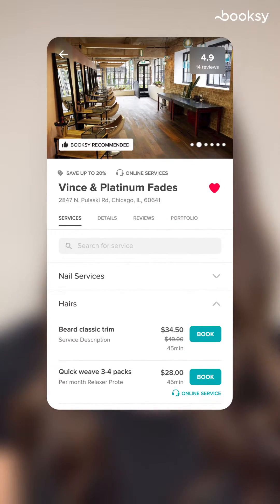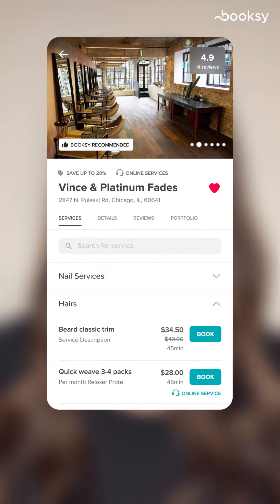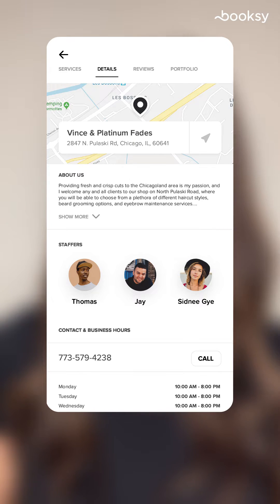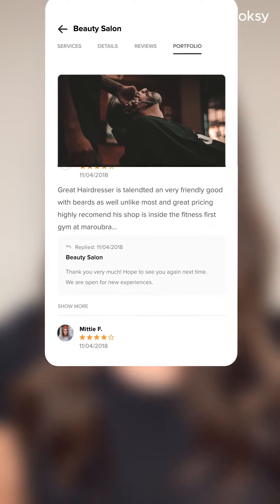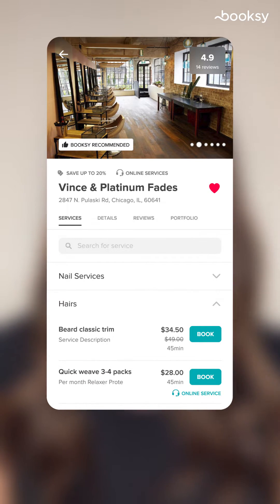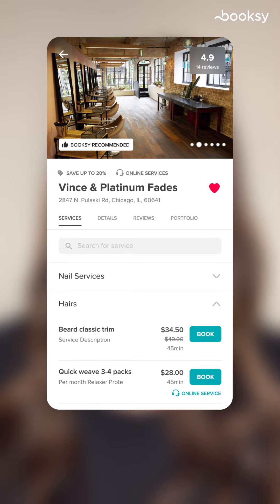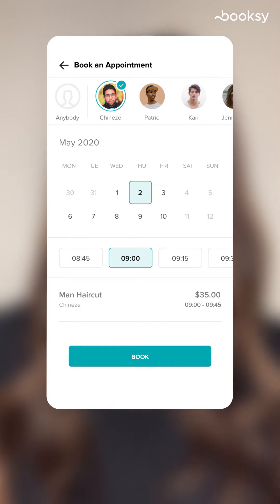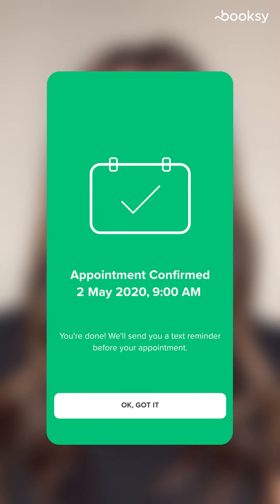How Booksy Biz Interacts with the Client App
Ever wonder what your clients see when they're booking with you via Booksy? Check out this video to see how the Booksy Biz app interacts with the client app.

Ready to get started with Booksy?
You can now use Booksy to book directly from Facebook, Twitter, Google and Instagram. Try it FREE today!